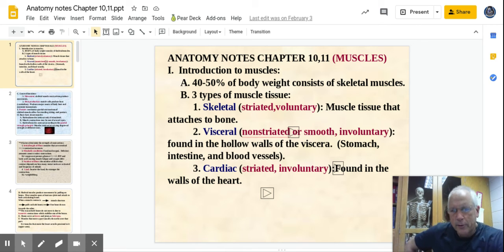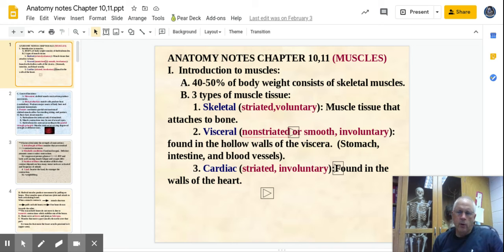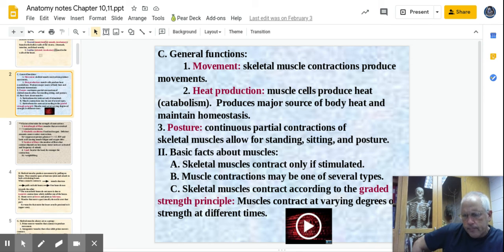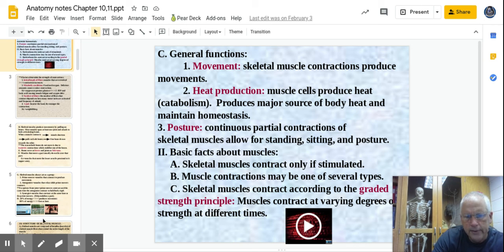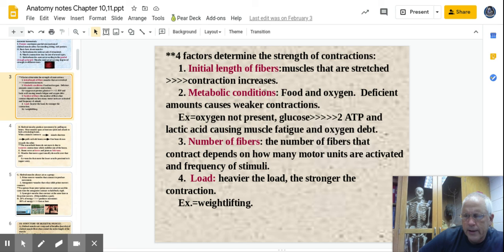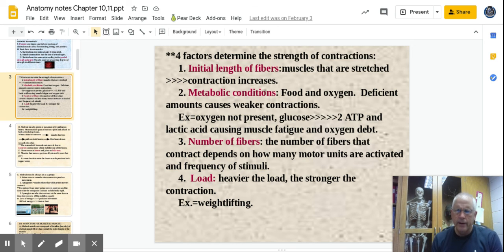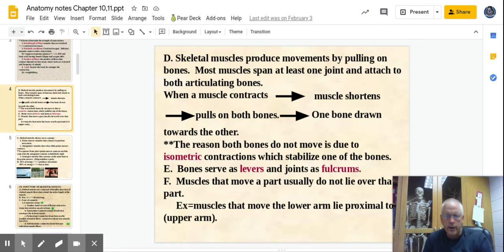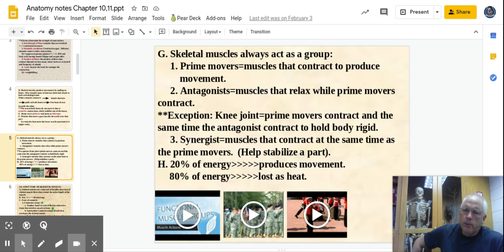Anatomy notes Chapter 10,11.ppt - Google Slides